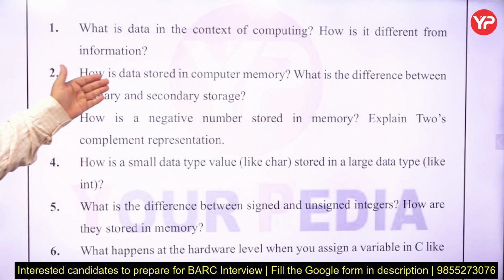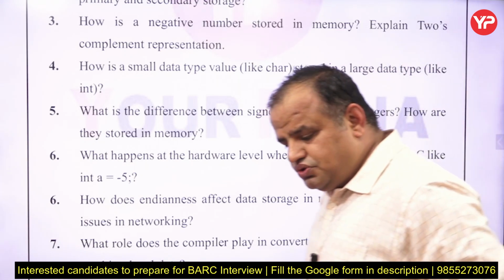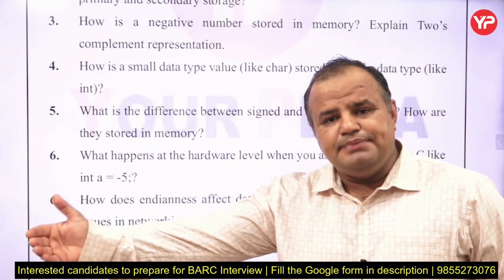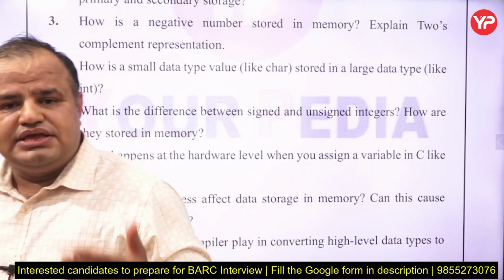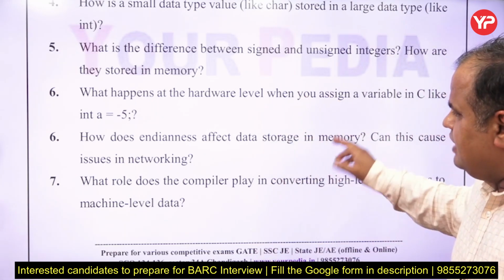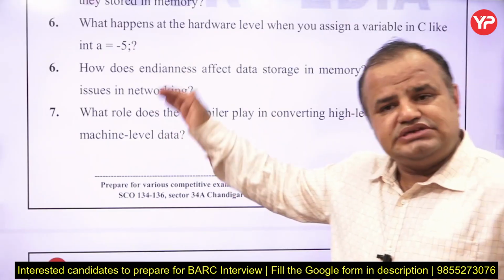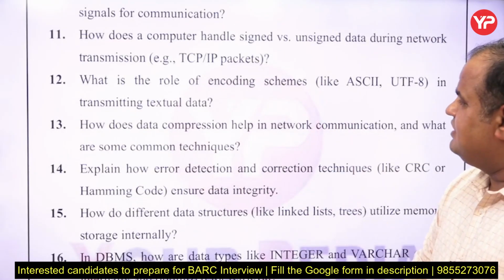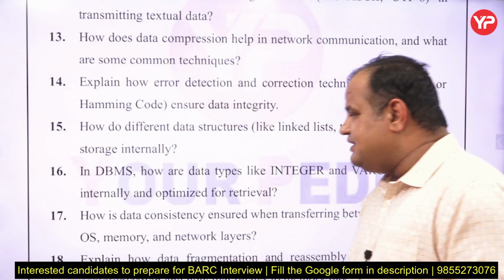Important subjects & strategy for BARC CSE Interview preparation OCES/DGFC 2025